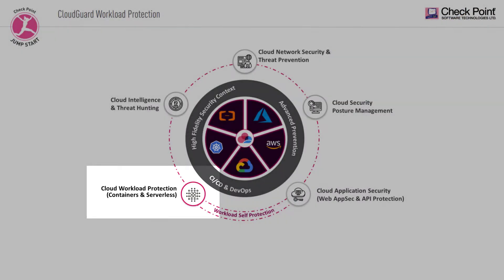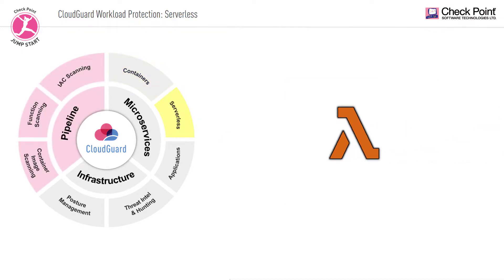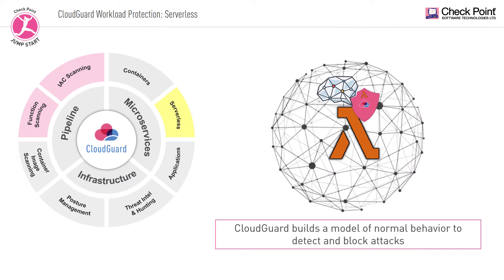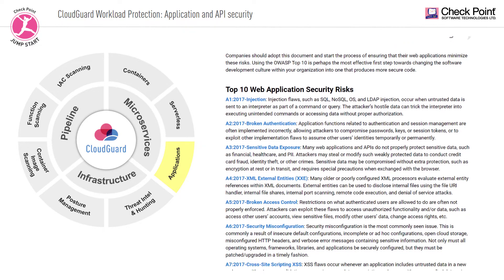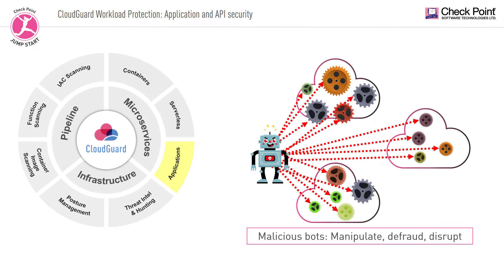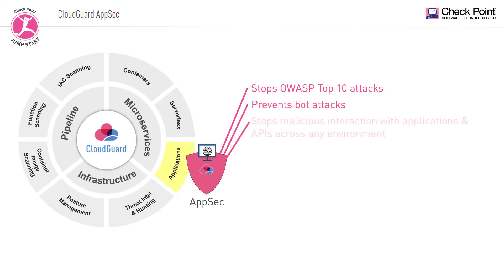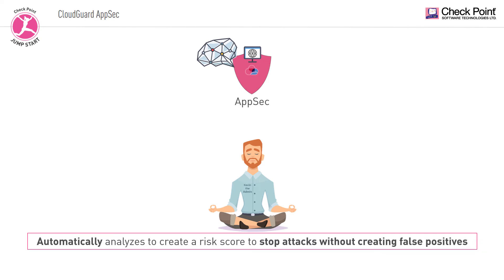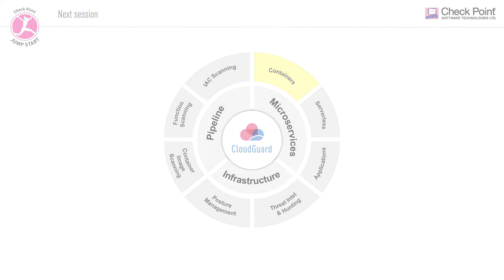Check Point Jump Start: CloudGuard Workload Protection & AppSec-4- CloudGuard Workload Protection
Check Point Jump Start: CloudGuard Workload Protection and Application Security

Check Point CloudGuard provides unified cloud-native security for all your assets and workloads, giving you the confidence to automate security, prevent threats, and manage posture – everywhere – across your multi-cloud environment.
The course will give you an insight into the security challenges involving workload protection and application security in the cloud and Check Point’s solutions for those challenges.
The program will also enable you to perform a basic deployment and configuration of the various solutions under the CloudGuard umbrella.

The structure for this course is:
Chapter 1 - Program introduction

Chapter 2 – Introduction to Workload protection and application security
Lesson 1: Introduction to cybersecurity in the cloud
Lesson 2: Security challenges of cloud workloads
Lesson 3: CloudGuard Workload Protection

Chapter 3 - CloudGuard Workload Protection - Container Security
Lesson 1: Recap
Lesson 2: Runtime Protection
Lesson 3: Image Assurance
Lesson 4: Admission Control
Lesson 5: Threat Intelligence
Lesson 6: Posture Management
Lesson 7: Deployment
Lesson 8: Deployment troubleshooting

Chapter 4 - Shifting protection to the left with CloudGuard ShiftLeft
Lesson 1: Introduction to shifting security to the left
Lesson 2: Deployment

Chapter 5 – CloudGuard Workload protection - Serverless Security
Lesson 1: Serverless security
Lesson 2: CloudGuard Serverless Security for AWS Lambda
Lesson 3: Deployment

Chapter 6 – CloudGuard Application Security and API Protection
Lesson 1: Introduction to application security and API protection
Lesson 2: The CloudGuard AppSec solution
Lesson 3: Architecture and deployment considerations
Lesson 4: Deployment process
Lesson 5: Deployment
Lesson 6: Setting up API protection
Lesson 7: Data and customization of AppSec policy

Chapter 7 – Program summary